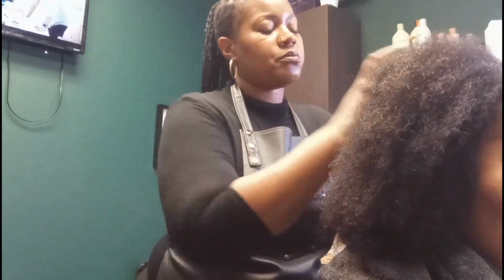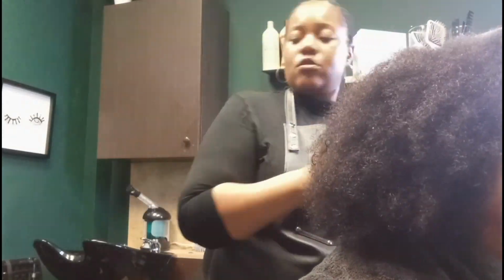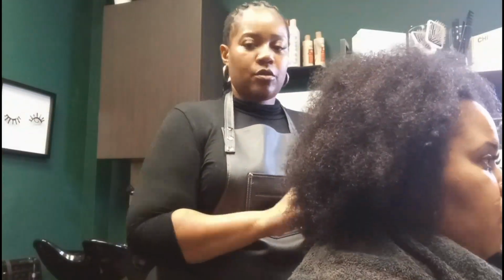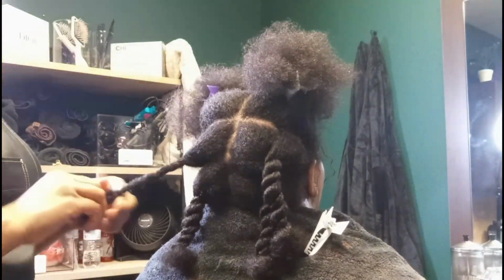HOW TO SAFELY BLOW DRY THICK NATURAL KINKY HAIR LIKE A PRO!